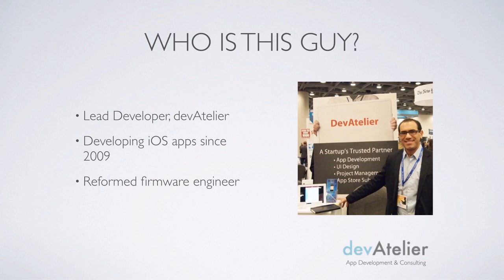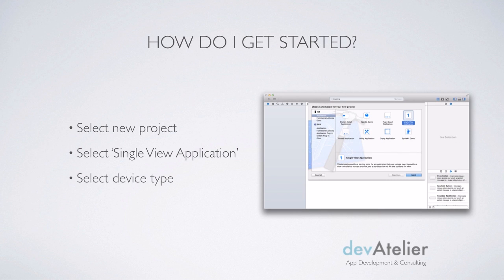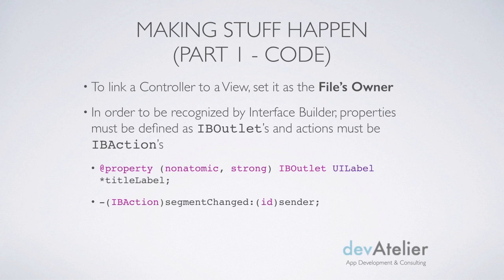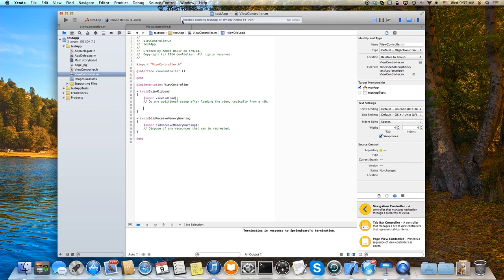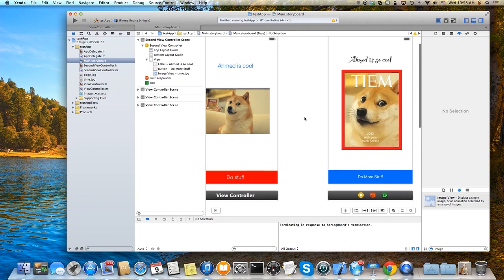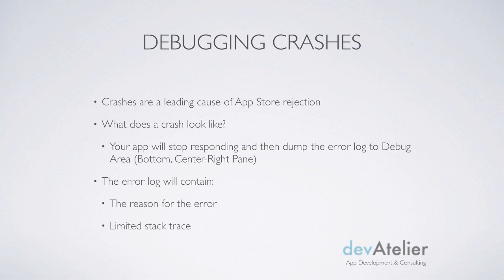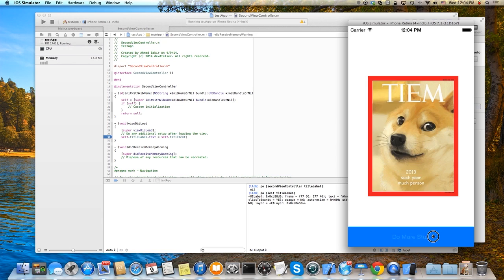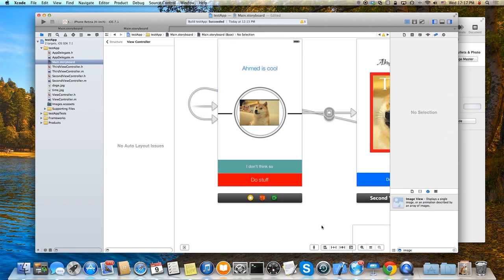Interface Builder 101: Building and Debugging UI's in XCode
This is our presentation from the March 24th, 2014 meeting of the San Diego iOS Developers group.

In this talk, we cover how to get started with building user interfaces using Interface Builder, how to use the debugger to find problems, and advanced topics (ex, auto-layout, asset catalogs.)

This talk is aimed at beginner to intermediate-level iOS developers.

You can find more details on the talk and our work at our